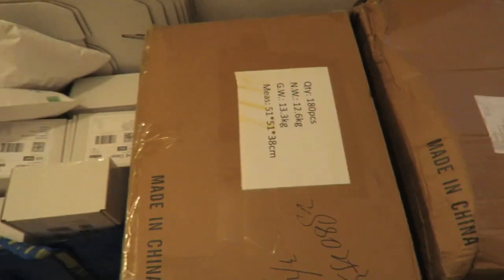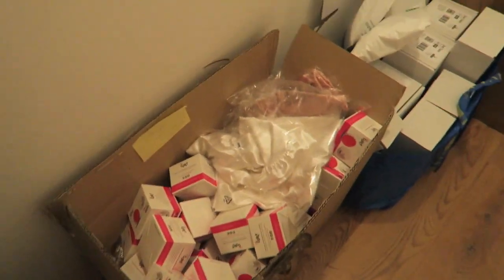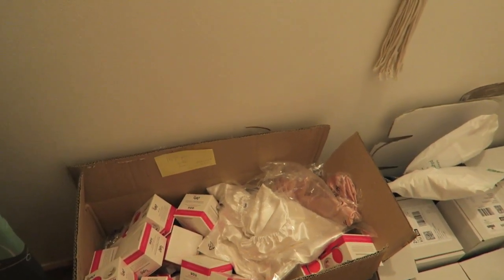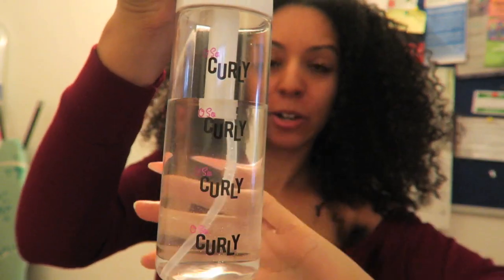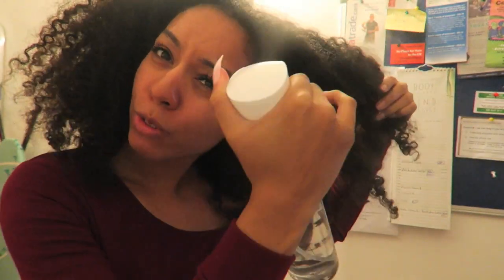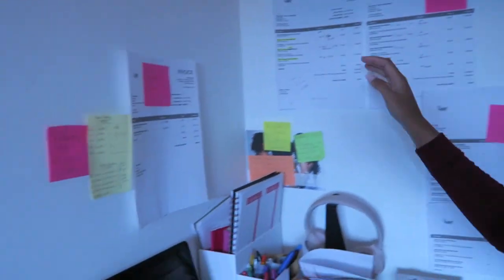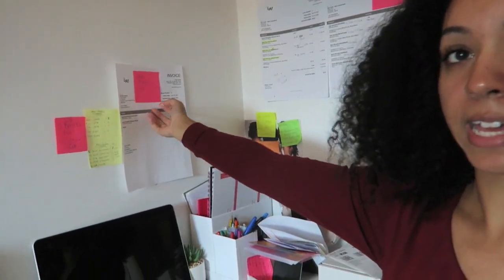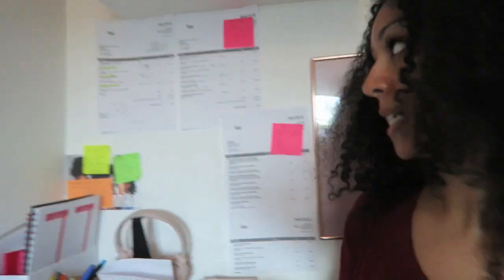Packing Wholesale Orders & Unboxing New Inventory For My Online Hair Business! | Entrepreneur Life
Watch me pack orders for my business O So Curly and reveal new inventory coming soon! In this vlog I show you how I pack wholesale orders to send to retailers.

Book a business consultation with me